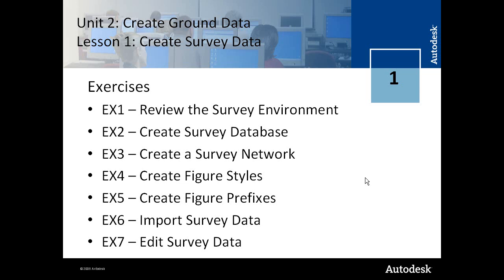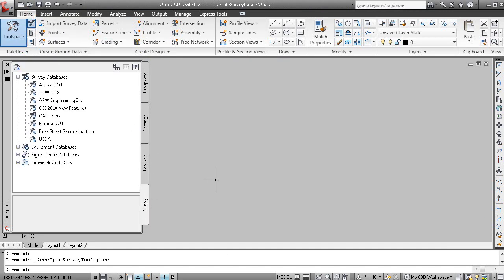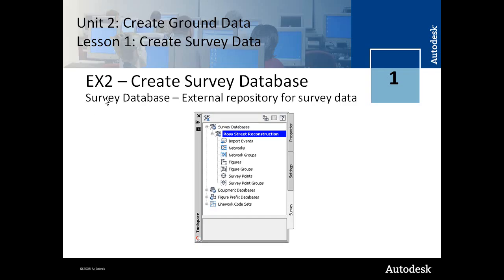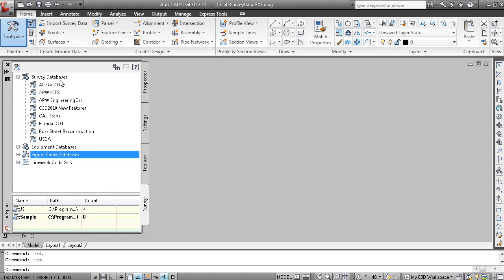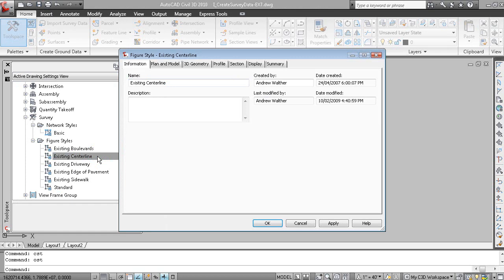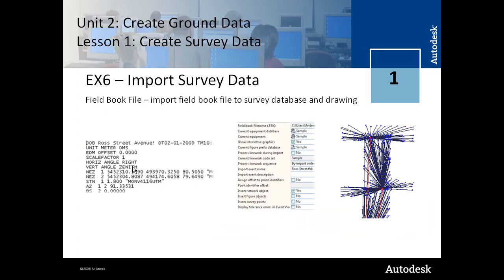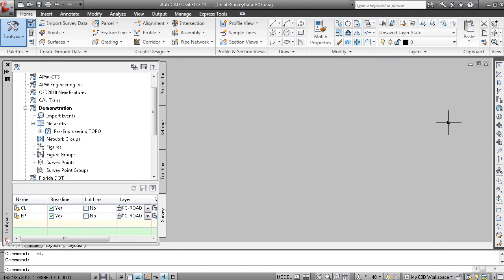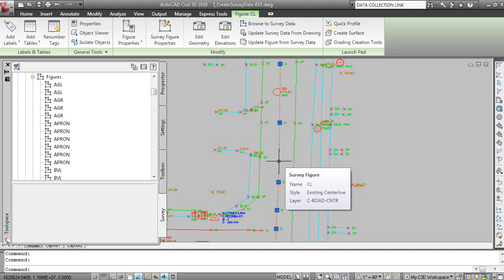How to Create Survey Data |Civil 3D Tutorial |Usman Nasir yousafzai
Exercises
EX1: Review the Survey Environment
EX2: Create Survey Database
EX3: Create a Survey Network
EX4: Create Figure Styles
EX5: Create Figure Prefixes
EX6: Import Survey Data
EX7: Edit Survey Data